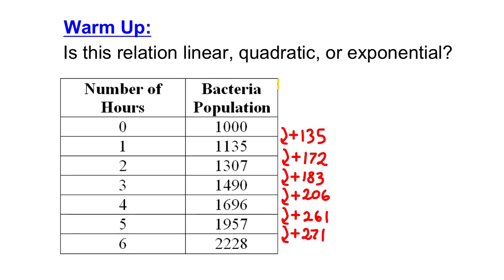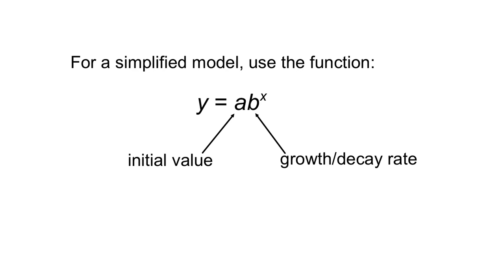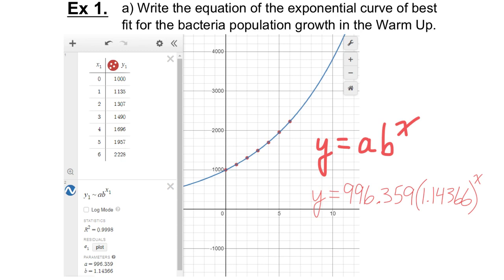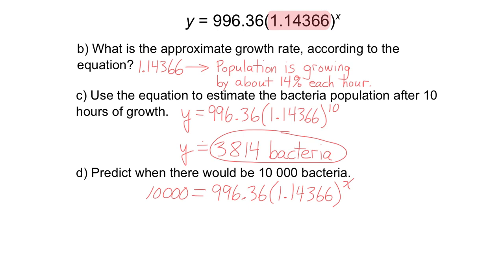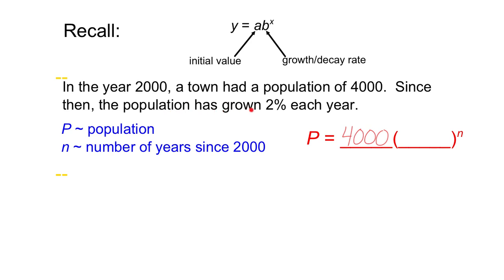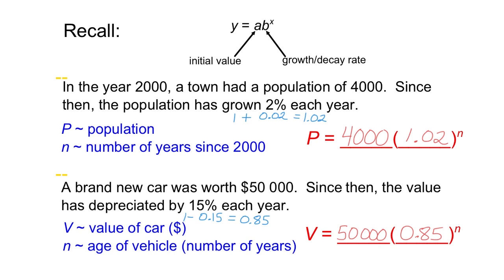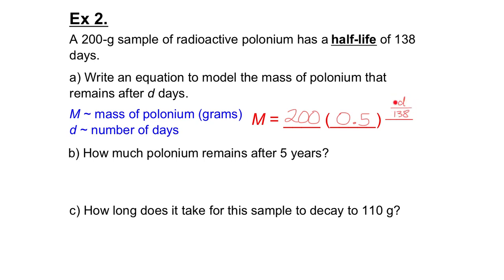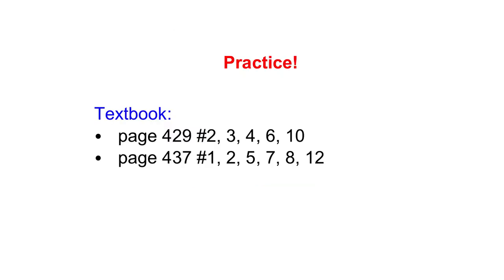MCF3M 5-4 Applications of Exponential Functions